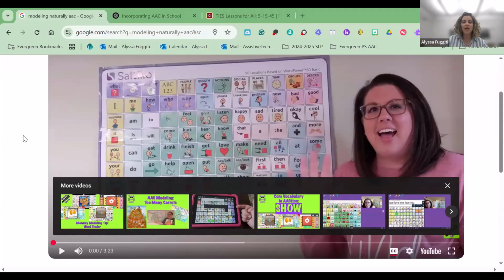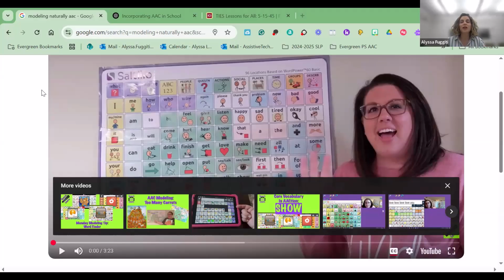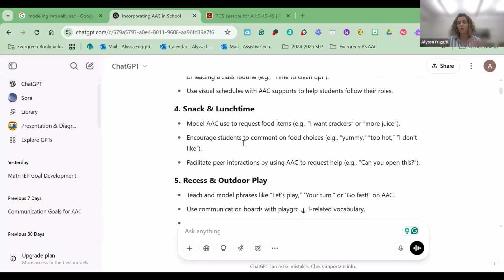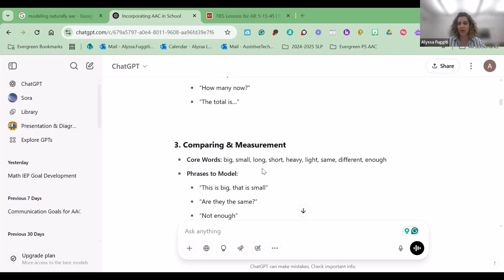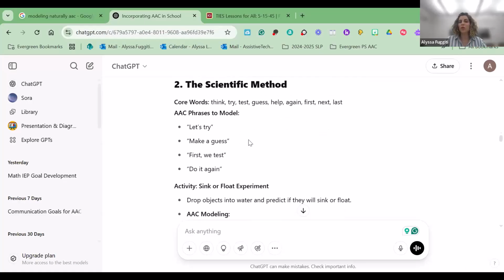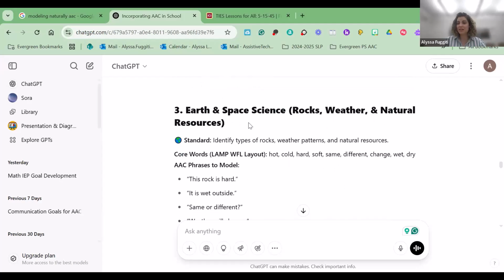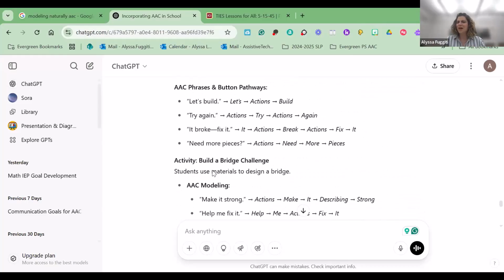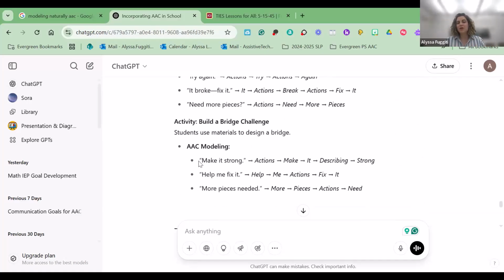AAC & AI (WA State AT Meeting Presentation)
Presentation by Alyssa Fugitti from May 2025 Washington Statewide AT Meeting.